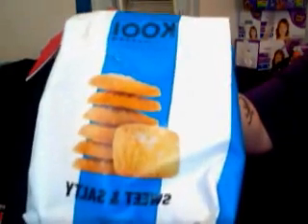June 2016 Try The World box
Try the World offers you the opportunity to try snacks from around the world. They have two different types of boxes, one that highlights one country and another that gives you five snacks from five countries.